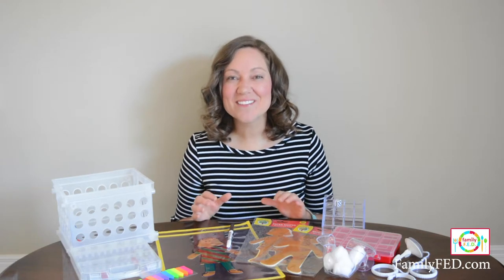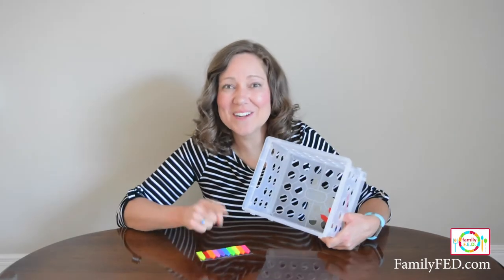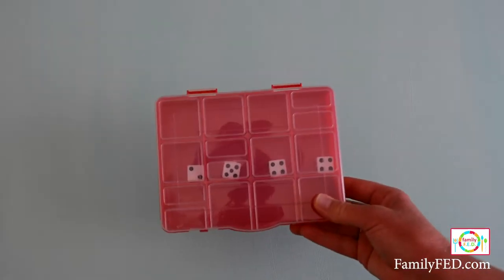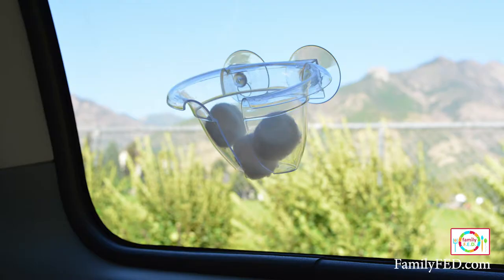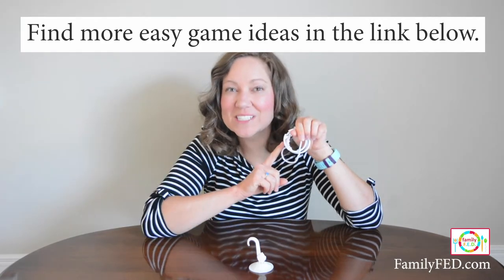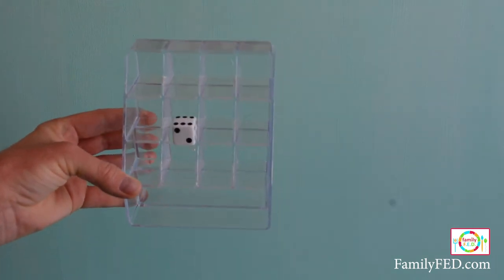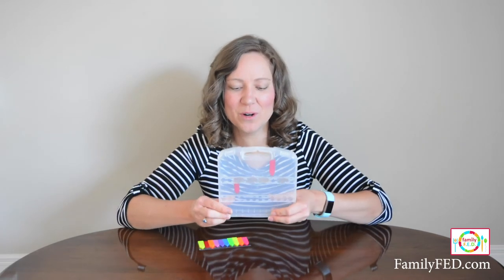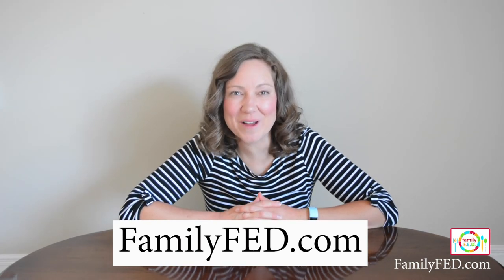7 Dollar Tree DIY FAMILY GAMES and PARTY GAMES for Game Night at Home, Road Trips, or Car Games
Fun party games and family game nights don’t have to cost a lot of money—we’re bringing you seven fun and easy games you can play with Dollar Tree supplies for just a couple dollars each. These are great games for family game night, car games, or long road trips to keep everyone entertained. From Plinko ideas to dice games to dry-erase paper dolls, and more, these easy games are great for not only kids but also several games are great for teens—easy to be leveled up or simplified for all ages, including adults!

Find additional family and party games to play on our DAILY BLOG

When you play, share your posts and tag us @familyfed on Instagram or @familyfuneveryday on Facebook!

Find new, fun family games and activities EVERY DAY on our website, FamilyFED.com. Just like meal plans help make dinner easy, our daily “recipes for fun” make it easy to have quality family time to:
• strengthen family CONNECTION,
• foster GROWTH, and
• create lasting MEMORIES.

Happy playing!